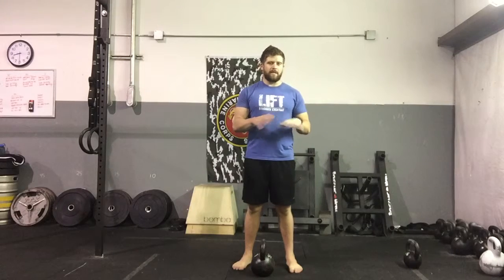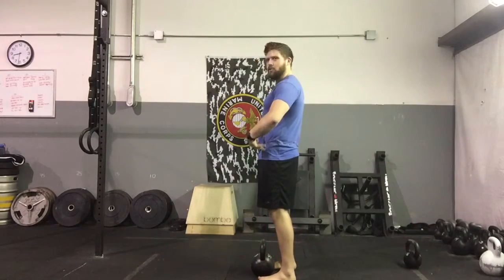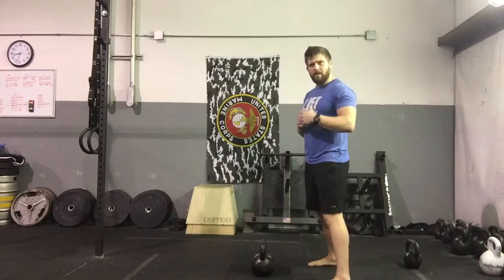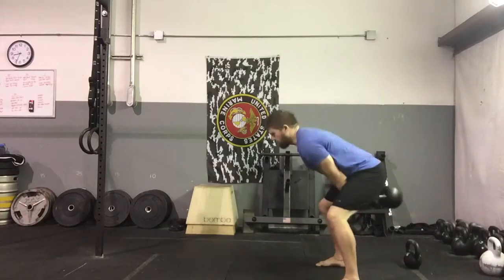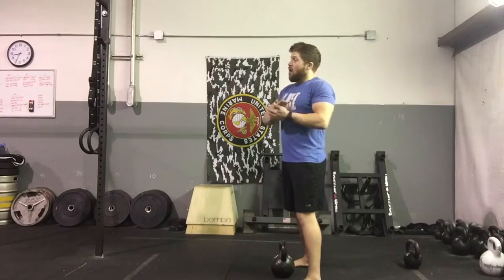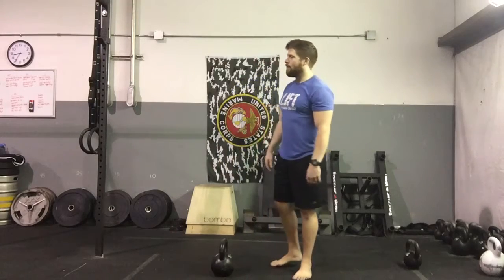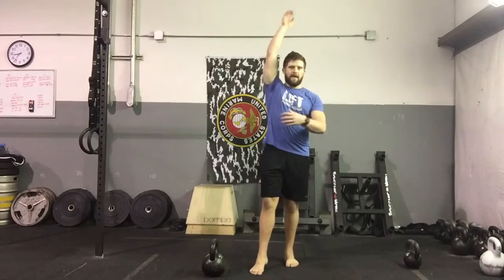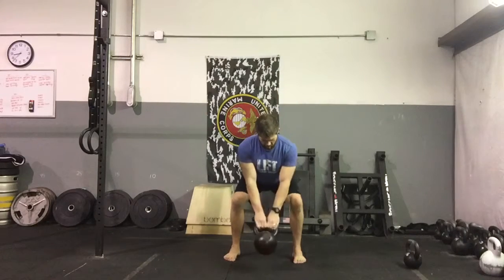How To Do A Kettlebell Swing, Personal Trainer, Everett, WA